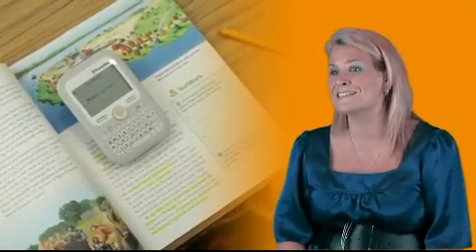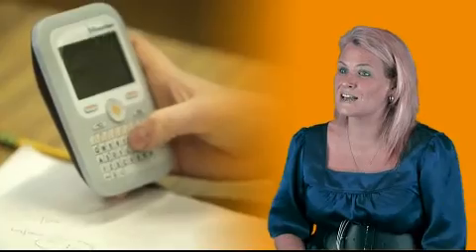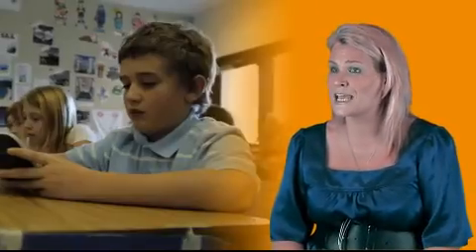ActivExpression2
Пульты тестирования / голосования Promethean ActivExpression2
- Поставка и установка в образовательные учреждения интерактивных досок ActivBoard, программного обеспечения ActivInspire, систем интерактивного тестирования на базе радио-пультов ActiVote и радио-пультов ActivExpression2 британской компании Promethean
Поставка и установка в образовательные учреждения программного обеспечения для дистанционного обучения и администрирования компьютерных сетей германской компании MasterSolution.
Разработка уроков для интерактивной доски.
Методическая и техническая поддержка пользователей интерактивных досок.

Поставщик оборудования компании Promethean на территории России - ООО Прометей-М (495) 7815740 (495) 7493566